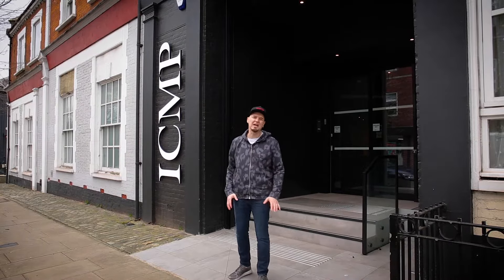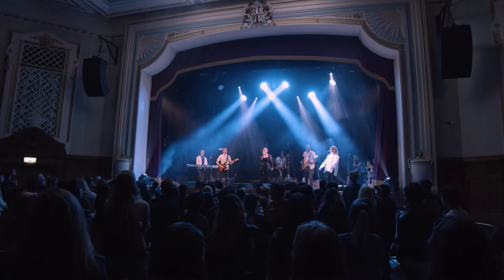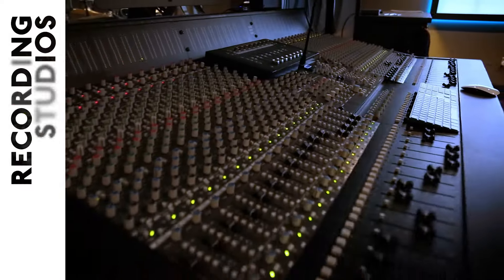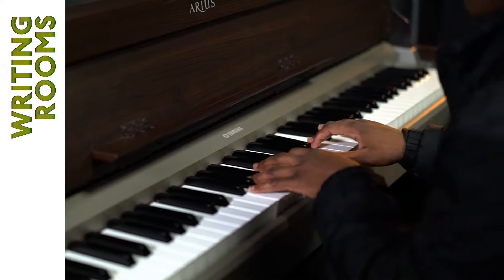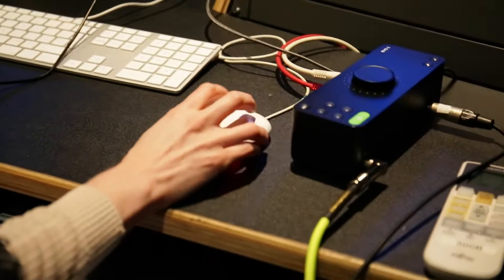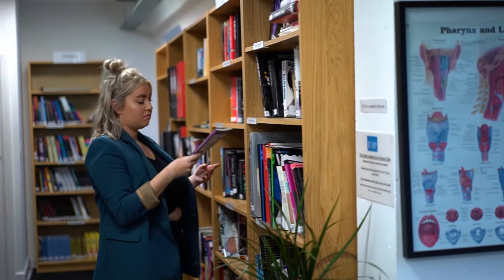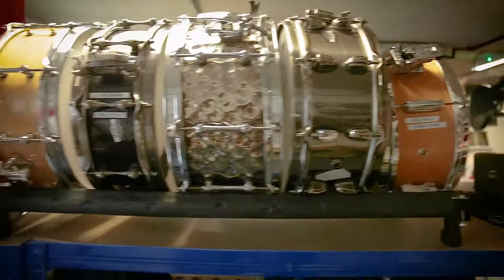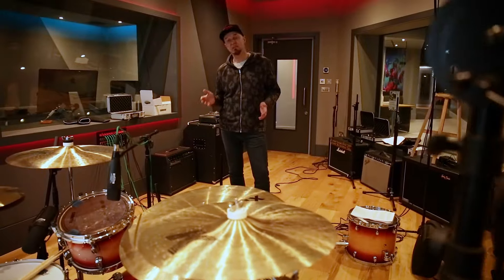ICMP Music School: Facilities Tour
ICMP - London's original School of Contemporary Music - has everything an aspiring music professional needs to master their craft. From industry leading recording studios to live performance rooms - it's all here waiting for you